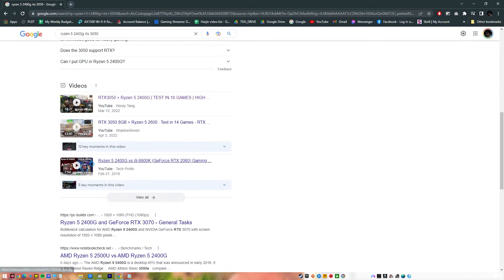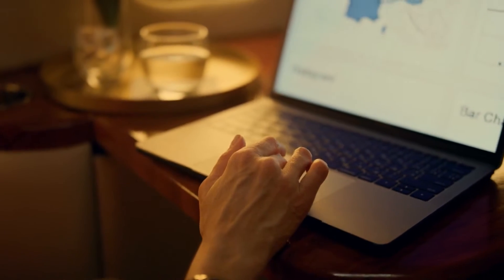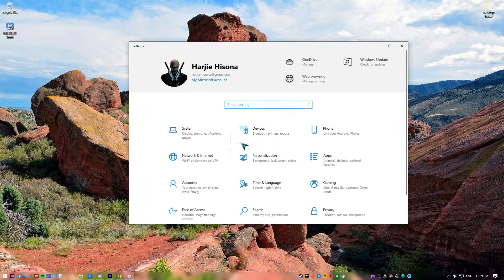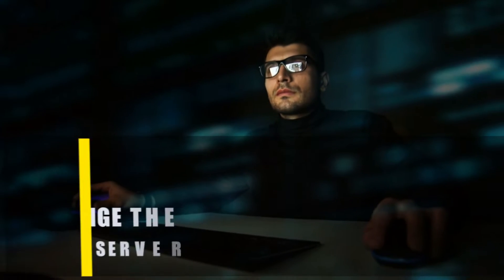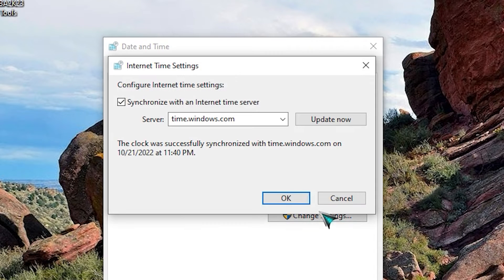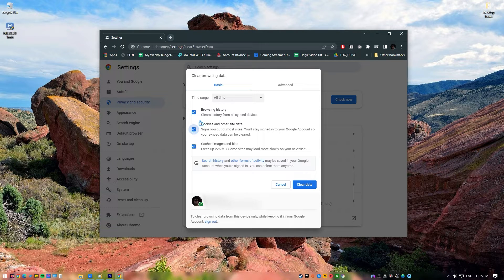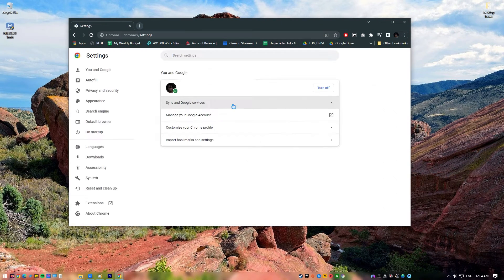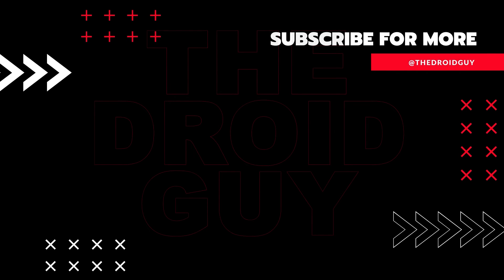How To Fix Your Clock Is Ahead / Behind Error In Google Chrome [Updated 2024]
If you can't open a website in Google Chrome because you always get the "Your Clock Is Ahead/Behind" error, you should do some troubleshooting to narrow down the cause of the problem. Here are the things that you can do.